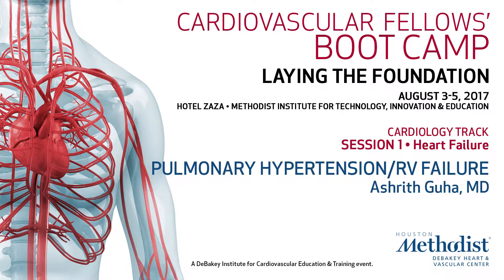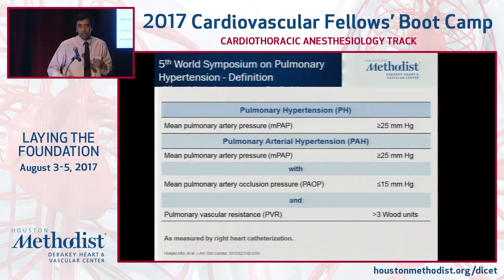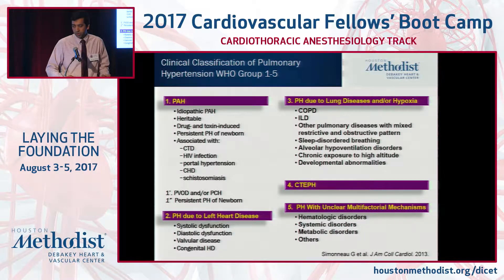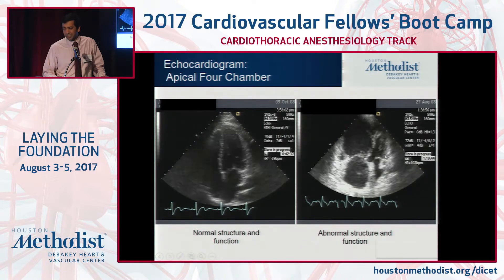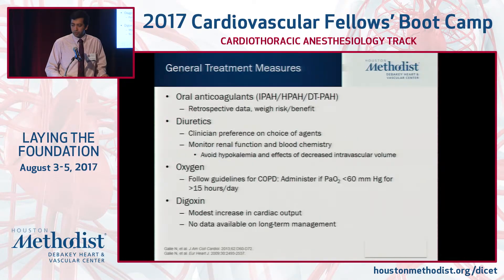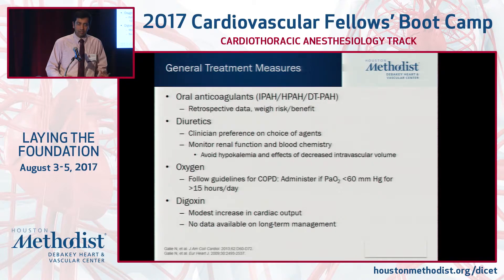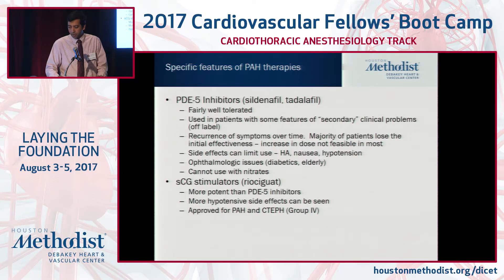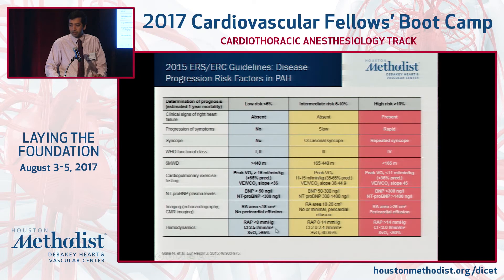Pulmonary Hypertension/RV Failure (Ashrith Guha, MD)